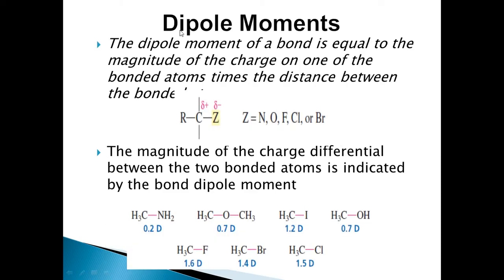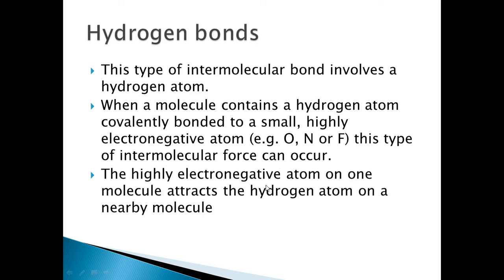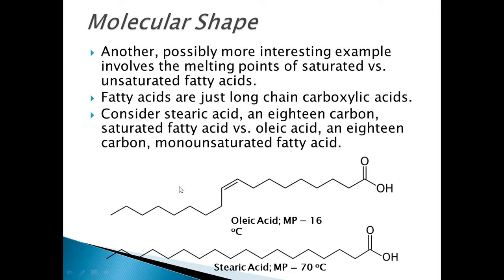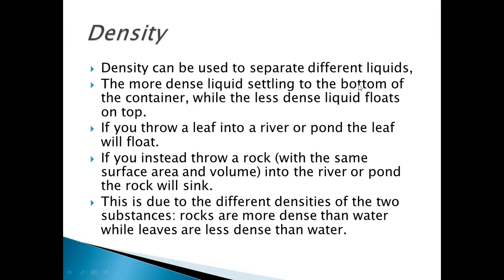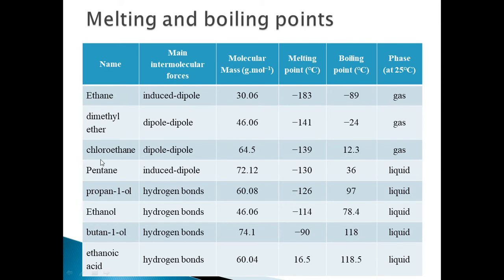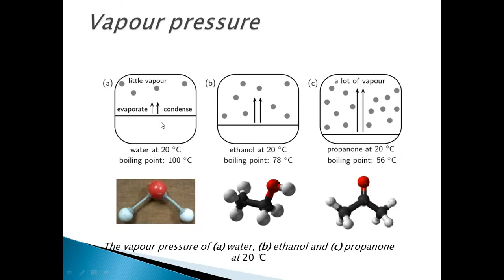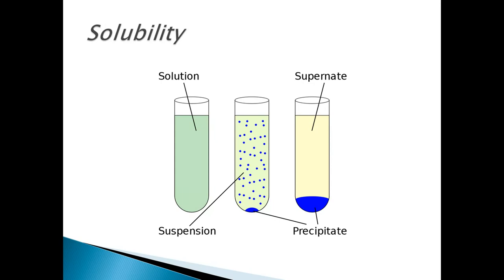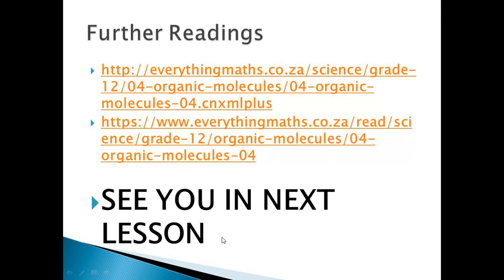Factors affecting Structure and Physical Properties of organic compounds Part I